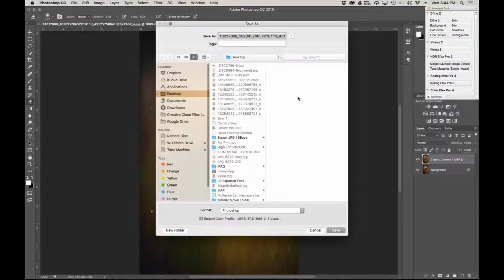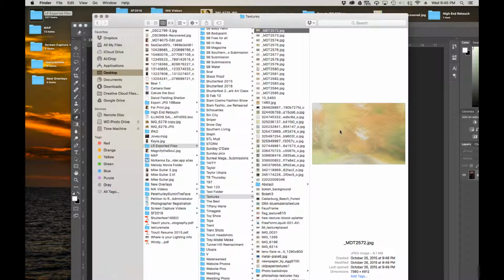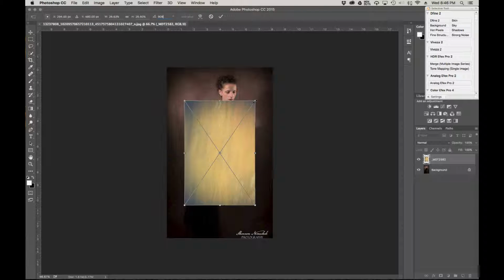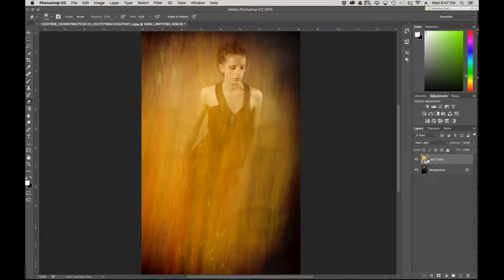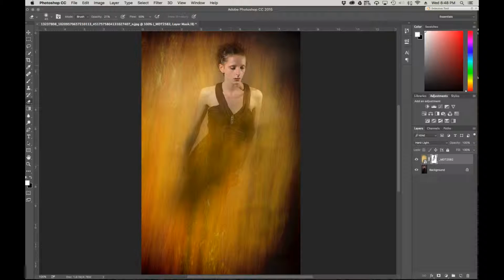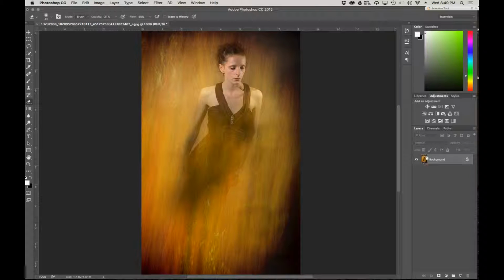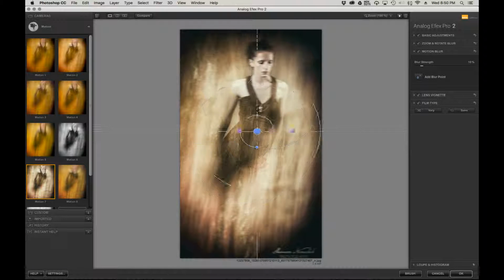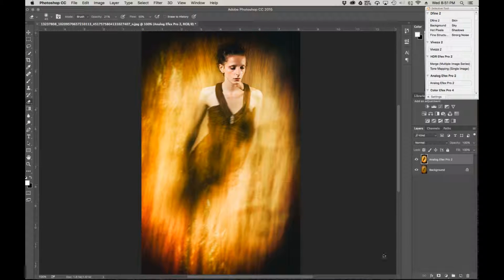Uncut quick Photo Composite edit in Photoshop and Nik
My friend Shannon posted an image on Facebook and I did up this quick edit for her in a few minutes to show her how I do a quick composite image.